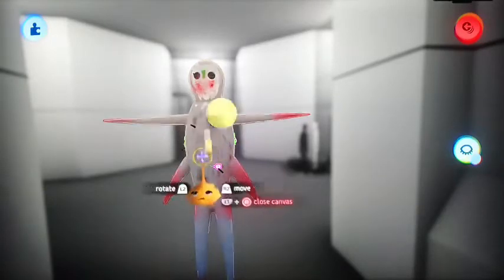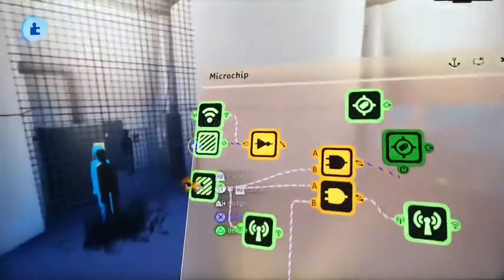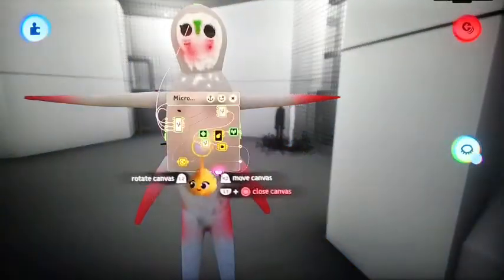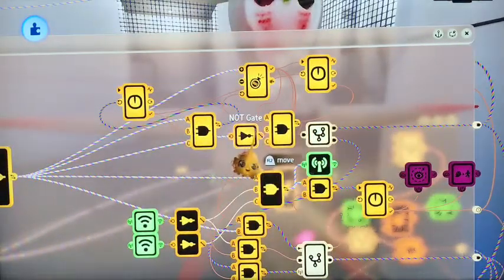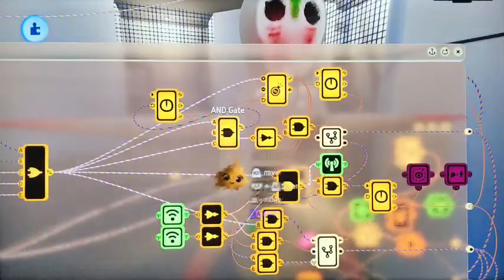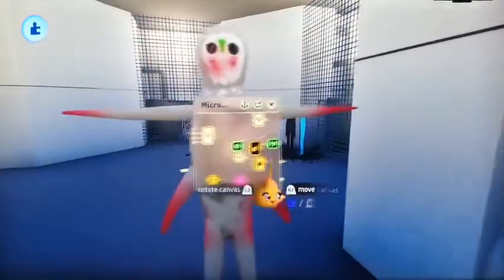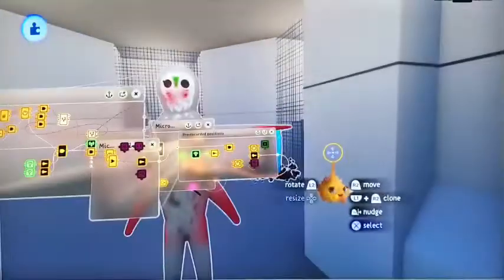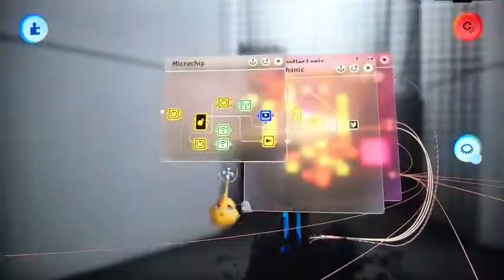SCP-173 Logic Tutorial (Dreams PS4)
Sorry for the wait on the upload, my phone’s storage decided to die.